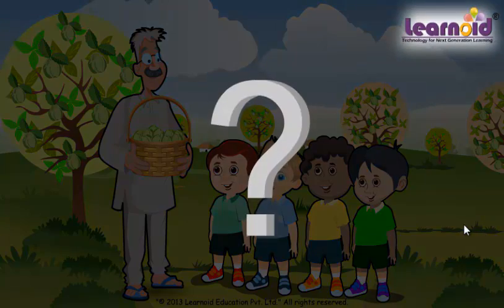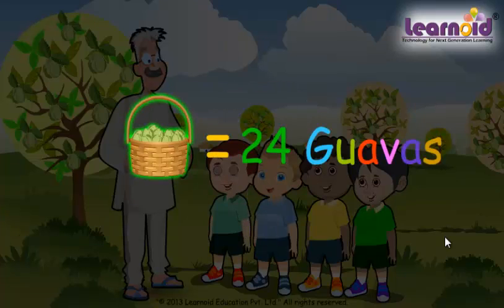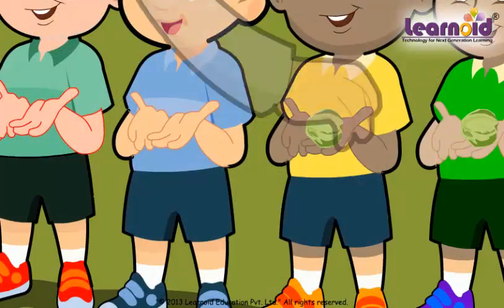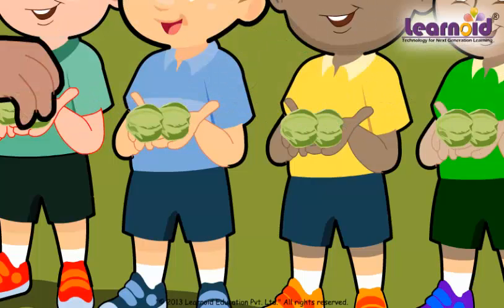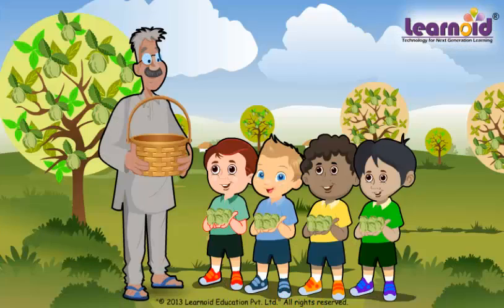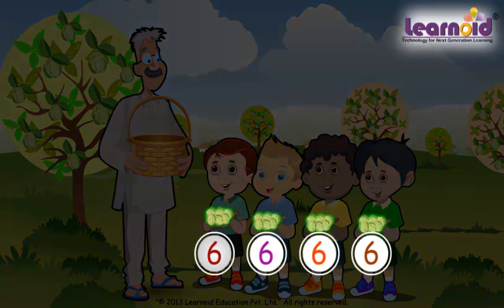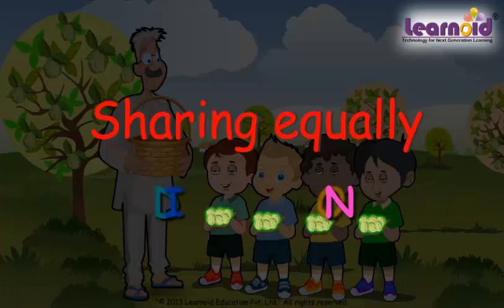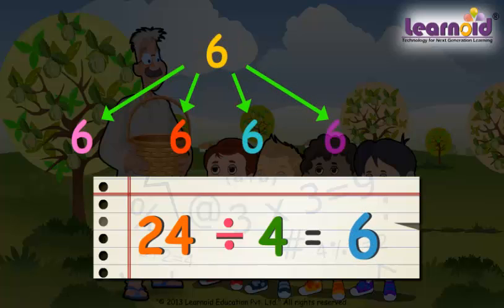Class 3: Understanding Division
Class 3 Math Lesson:Understanding Division